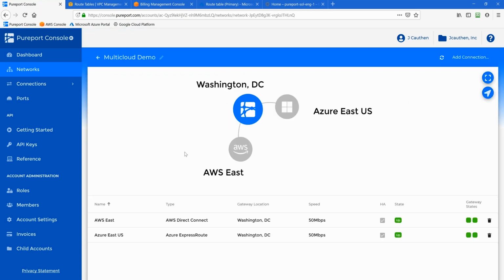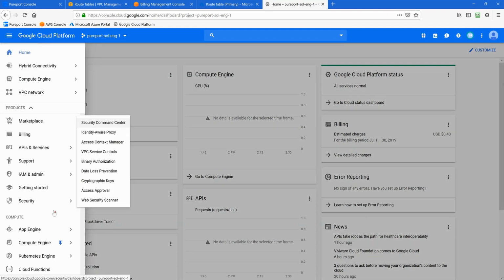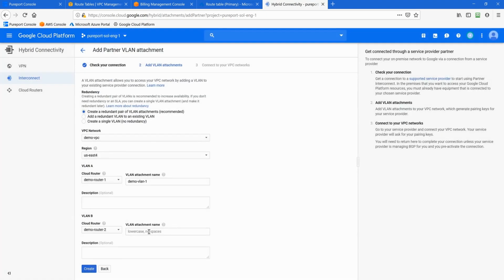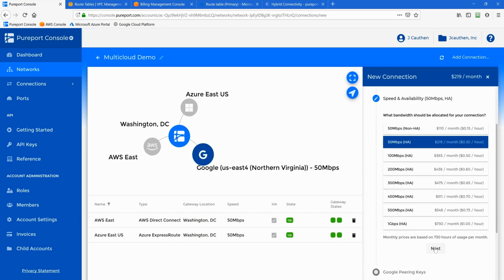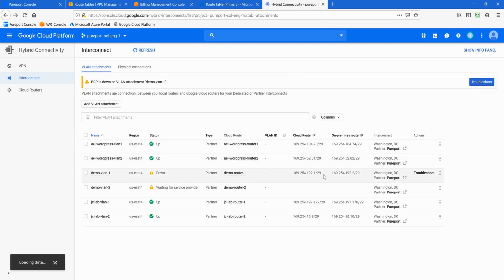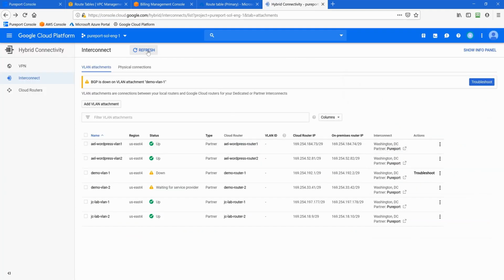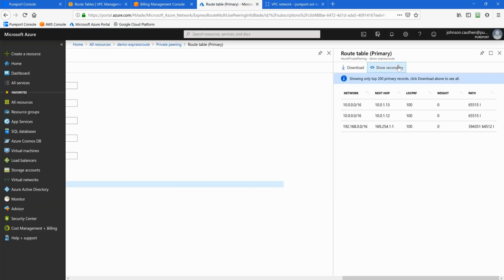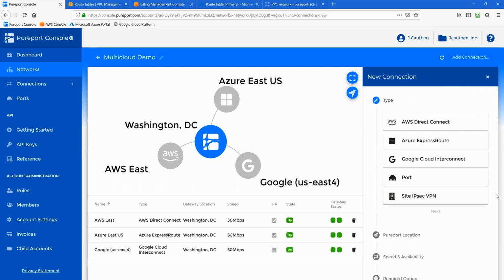Multicloud In Minutes Part 2: Adding Google Cloud to AWS/Azure Network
This is the second video in a series of three focused on multicloud networking using the Pureport Multicloud Fabric.

In this video, see how easy it is to add a Google Cloud VPC using Google’s Cloud Interconnect to an existing cloud-to-cloud network that includes and AWS VPC and a Azure vNet using Pureport’s Multi-Cloud Router as the Layer 3 connection broker in between. This private network provides low latency and consistent network performance between the two.

Pureport’s Multicloud Fabric seamlessly orchestrates private connectivity to AWS, Microsoft Azure, Google Cloud, Oracle Cloud, and IBM Cloud.